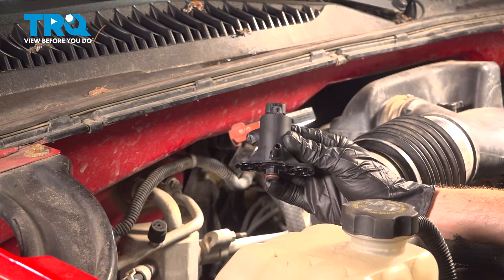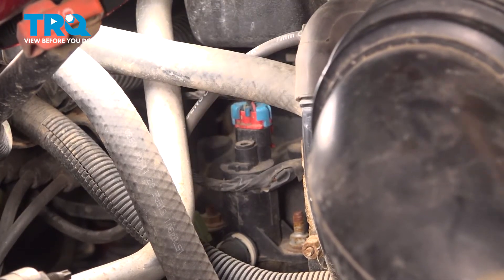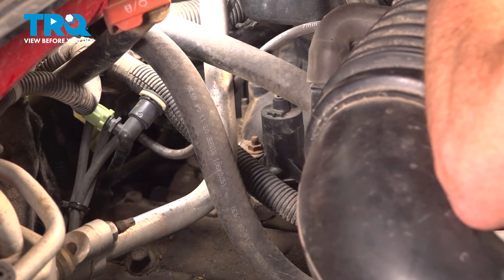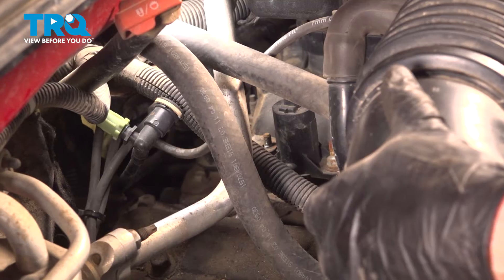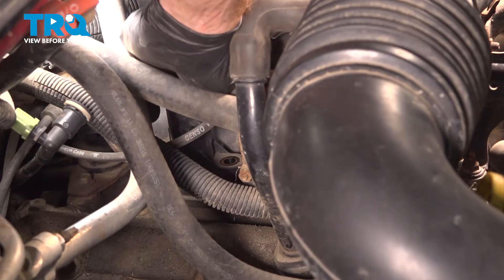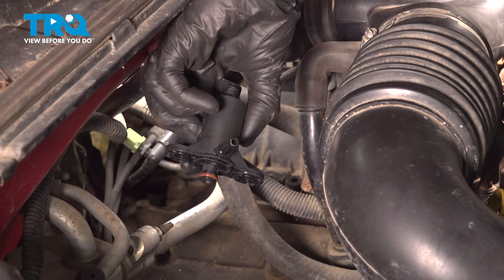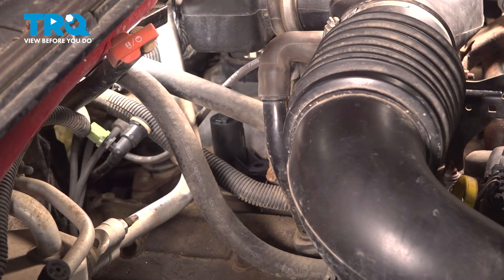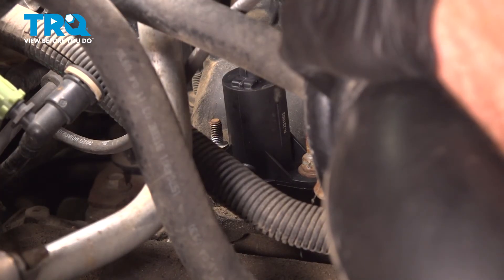How to Replace Vapor Canister Purge Solenoid Valve 1999-2006 Chevrolet Silverado 1500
This video shows you how to install a new vapor purge valve or purge valve solenoid on your 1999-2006 Chevrolet Silverado 1500. Vapor purge valves are an important part of the EVAP system that allow the contained fuel vapors to be released into the combustion chamber under certain conditions. Modern purge valves are controlled by the vehicle’s computer system, and electronic solenoids. Failure of the valve or the control solenoid will result in an emissions trouble code that could prevent passing emissions testing.

This repair was done on a 2004 Chevrolet Silverado 1500 Base 4.3L Extended Cab Pickup 4-Door RWD Automatic and the process should be similar on the following vehicles:
1999 Chevrolet Silverado 1500
2000 Chevrolet Silverado 1500
2001 Chevrolet Silverado 1500
2002 Chevrolet Silverado 1500
2003 Chevrolet Silverado 1500
2004 Chevrolet Silverado 1500
2005 Chevrolet Silverado 1500
2006 Chevrolet Silverado 1500

• Safety Glasses